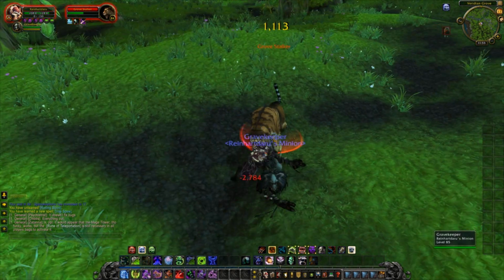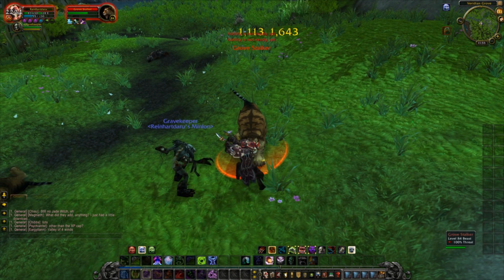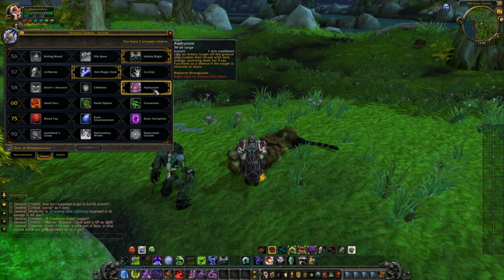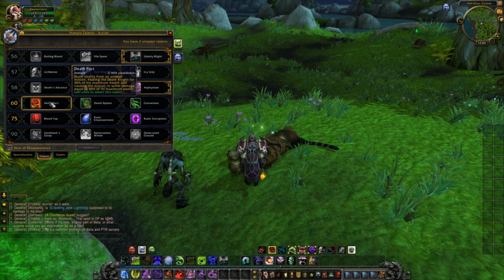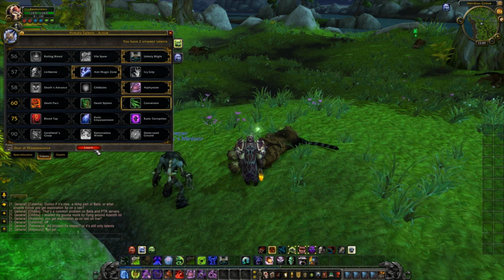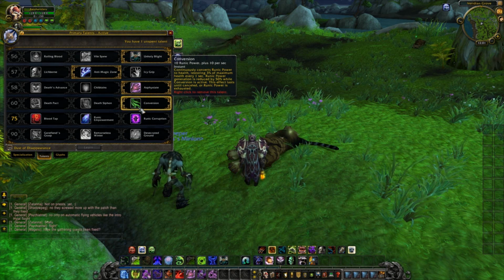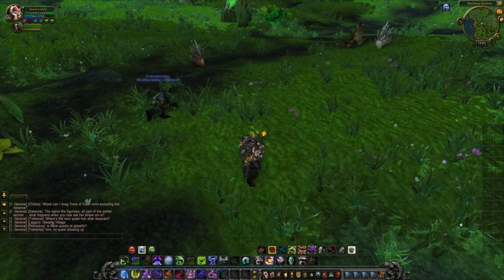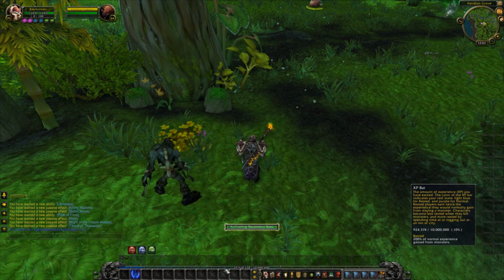World Of Warcraft: Mists Of Pandaria Beta Death Knight Talents ft. Reinhart!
Reinhart gives everyone a run down of the current DK talents placed in the Mists Of Pandaria Beta!

Check out Evolve on facebook & twitter to stay updated with videos, giveaways & more!

Hit us up on our website to check out blogs, articles, forums & more!

The Music in this video can be found at MonstercatMedia!